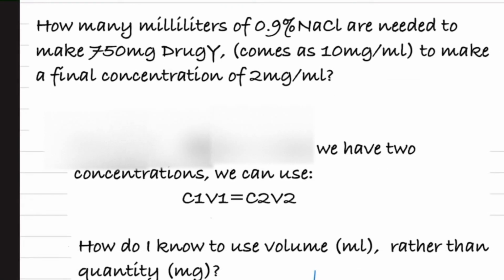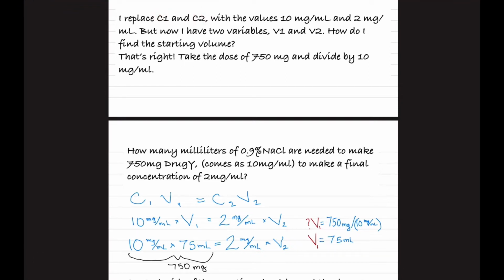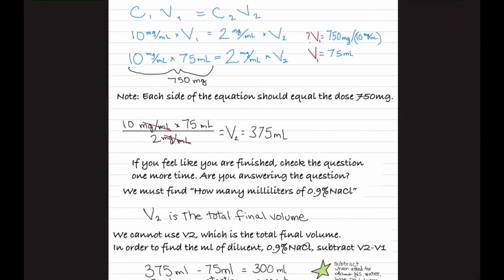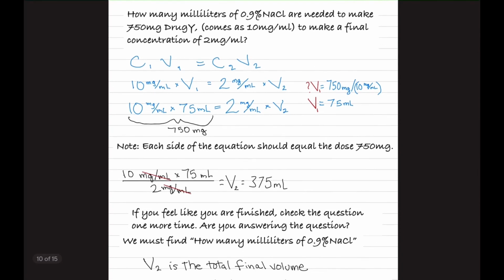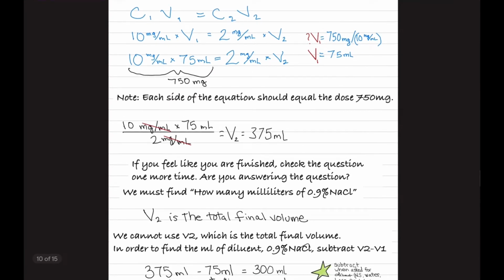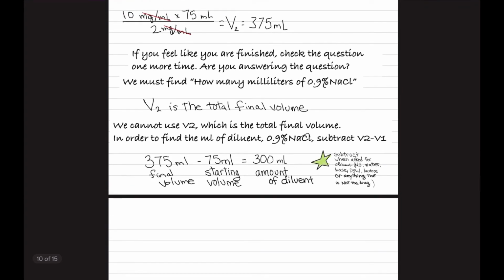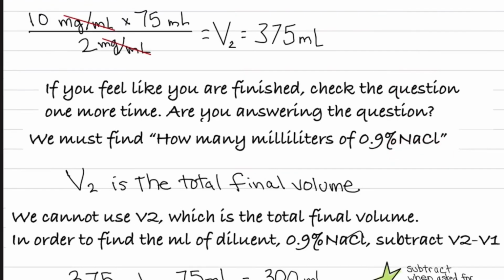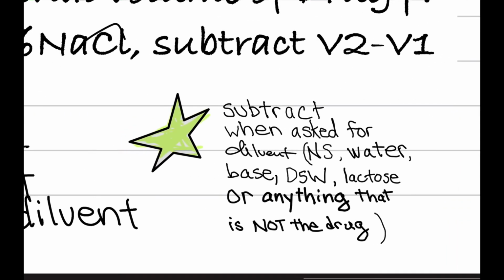How many mls of 0.9% NaCl as Diluent, using Q1C1 formula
Dilutions Step by step ​⁠  with Ashley Isom PharmD

Be able to answer:

-When is 0.9% strength relevant?

-How do you know when you need to subtract V2-V1?

Visit naplextime.teachable.com for resources, Naplex coaching, and tutoring